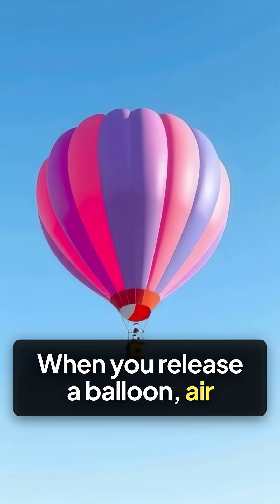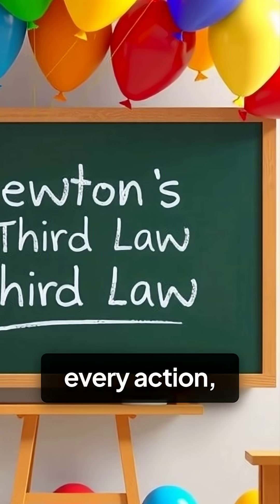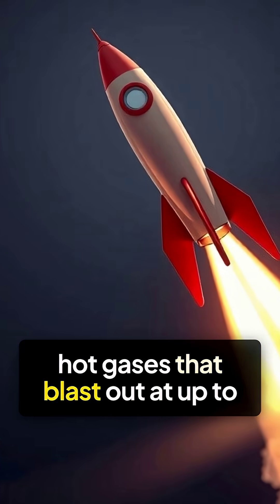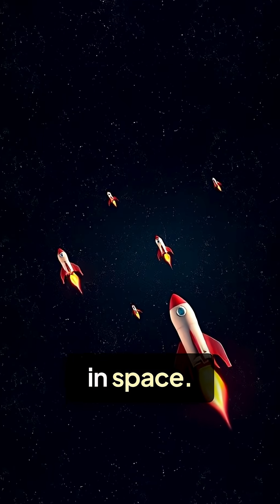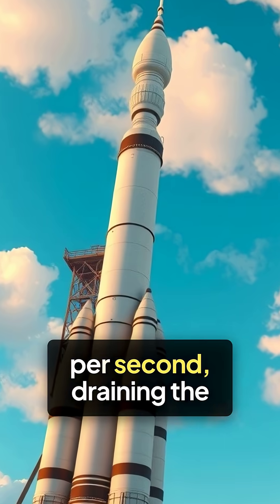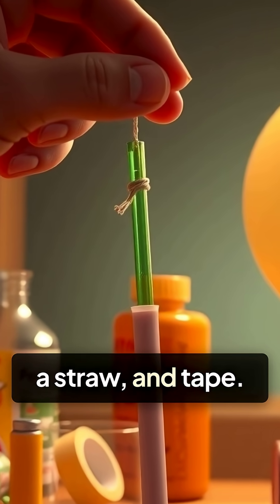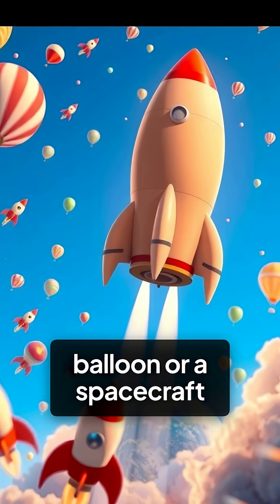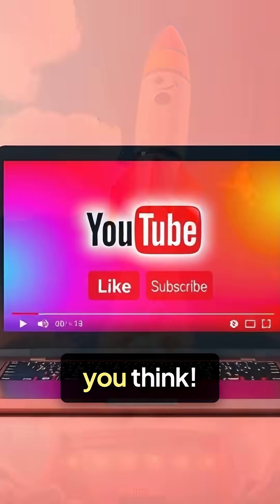Why a balloon is actually a rocket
🎈 Ever wondered why a balloon zooms like a rocket? 🚀 Discover the simple science behind it — air pressure, Newton’s law, and fun facts you can try at home! 💡